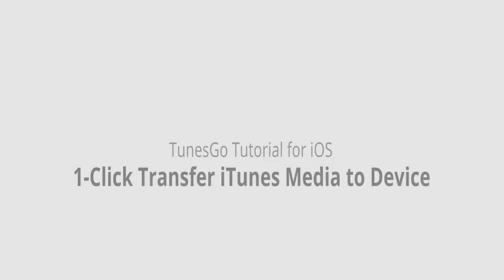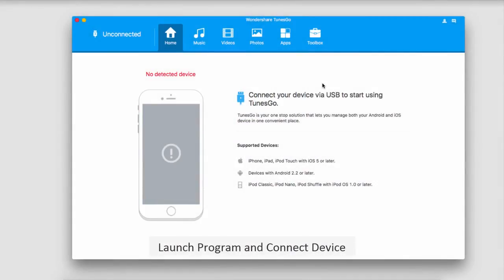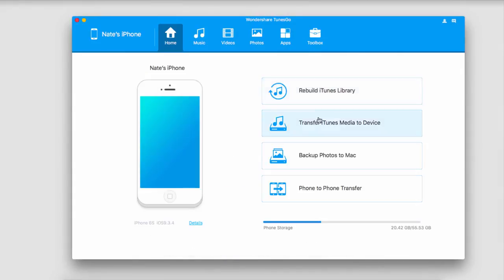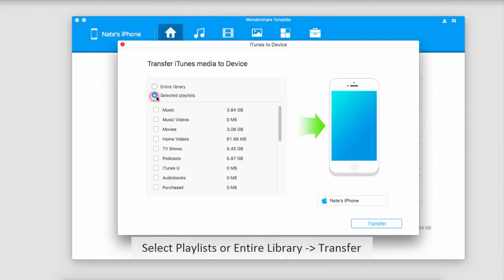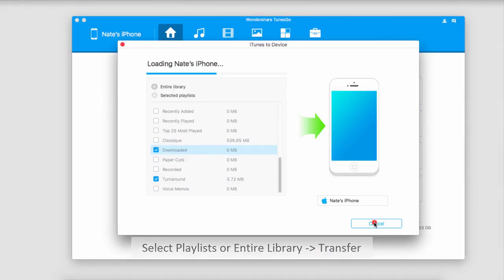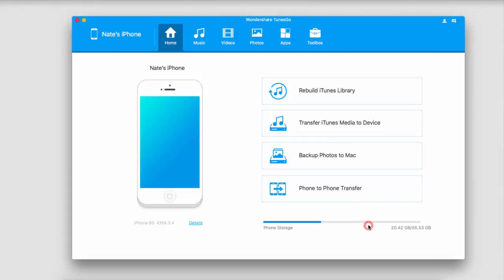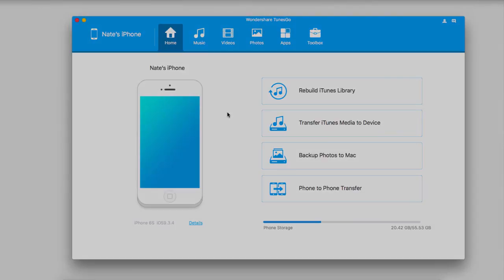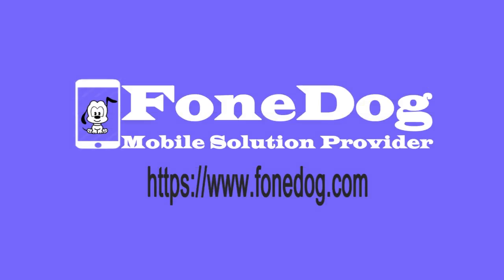Fonedog - 1 Click Transfer iTunes Media to Device | TunesGo for iOS